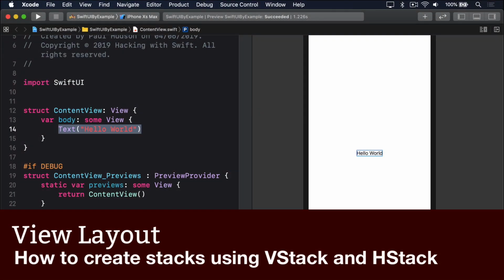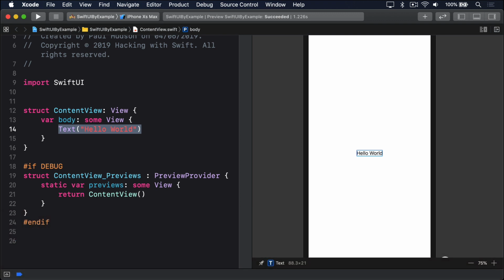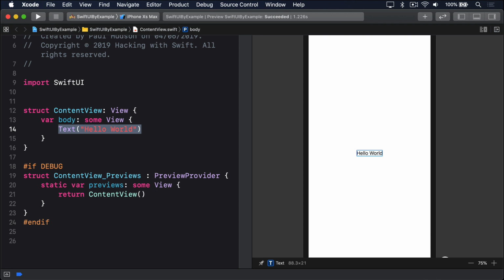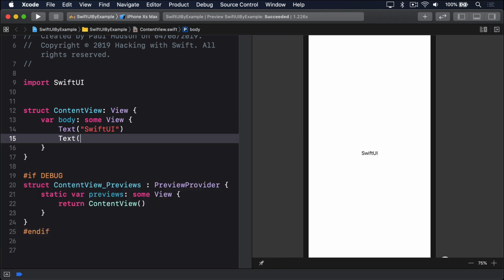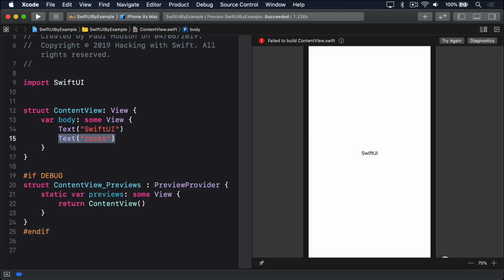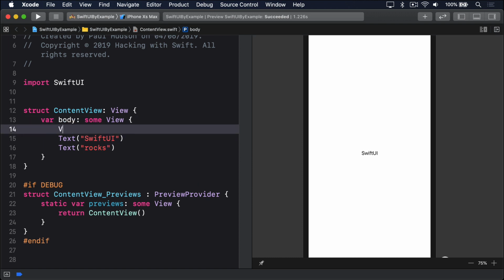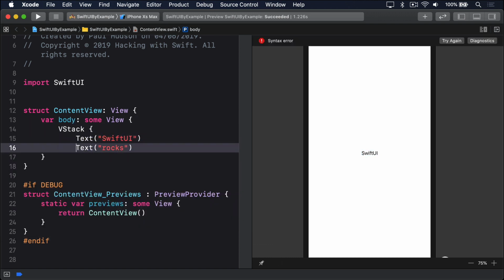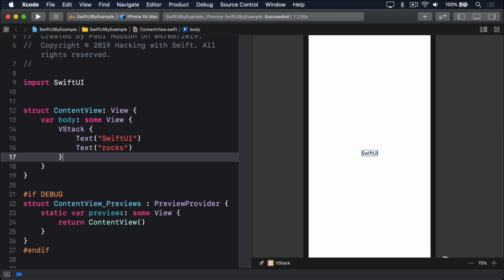How to create stacks using VStack and HStack - SwiftUI by Example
Our SwiftUI content views must return one view, which is the view we want them to show. When we want more than one view on screen at a time we need to tell SwiftUI how to arrange them and that’s where stacks come in.